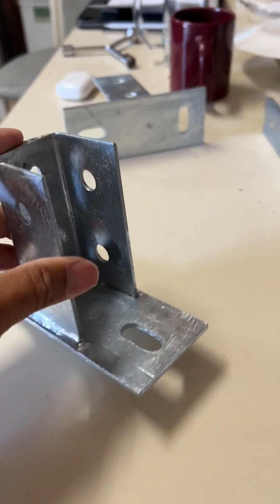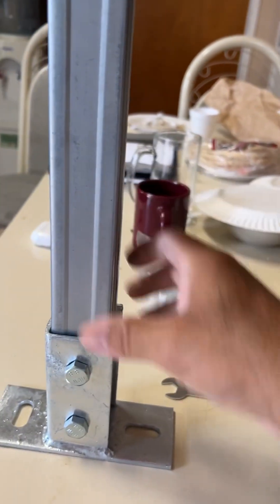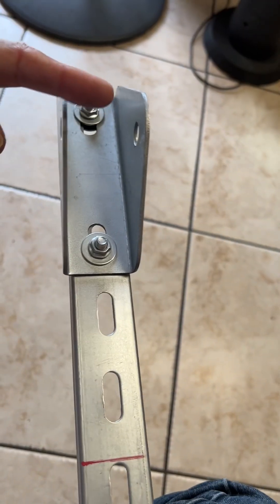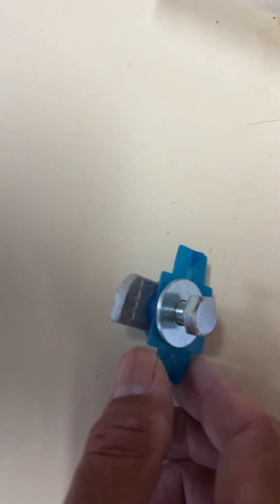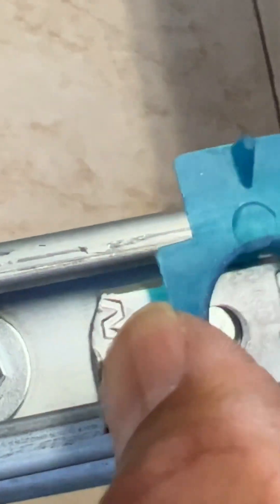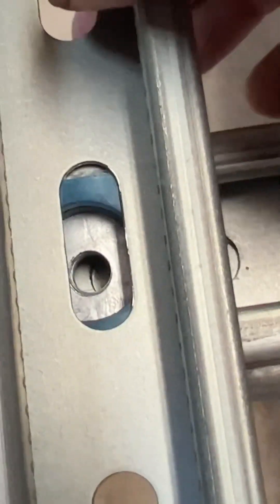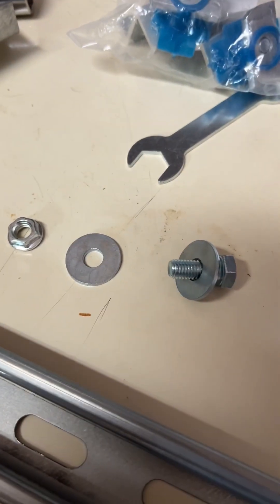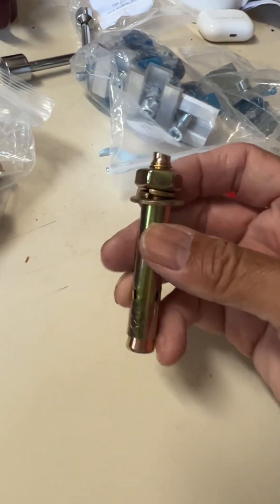Assembling ECO-WORTHY Adjustable Multi-Pieces Solar Panel Mounting Brackets Long version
This video is about assembling the ECO-WORTHY Adjustable Multi-Pieces Solar Panel Mounting Brackets. This video is the long version